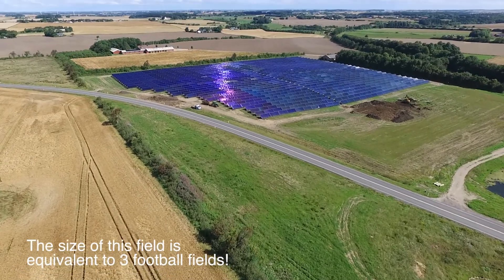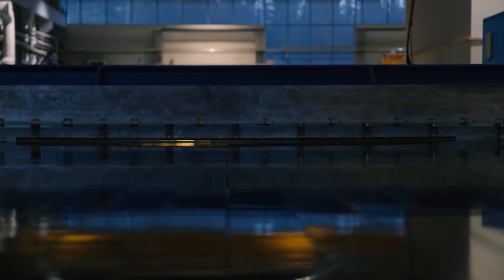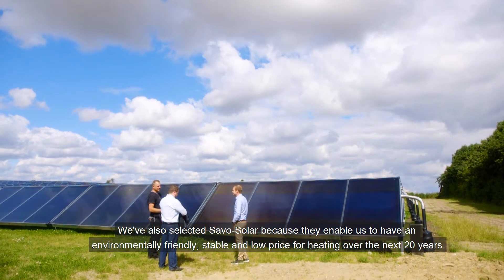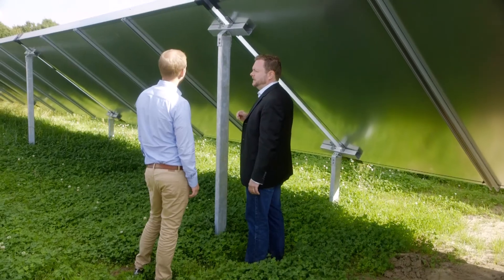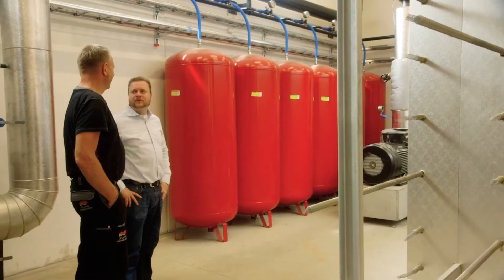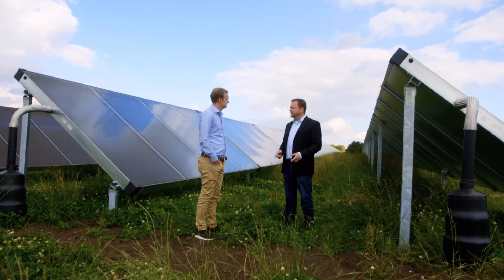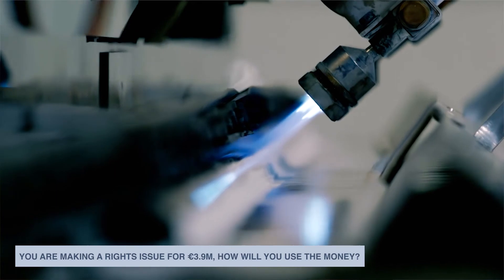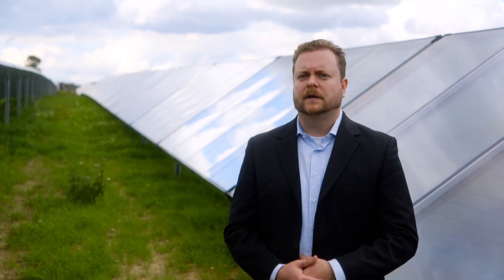Jelling district heating plant. Denmark